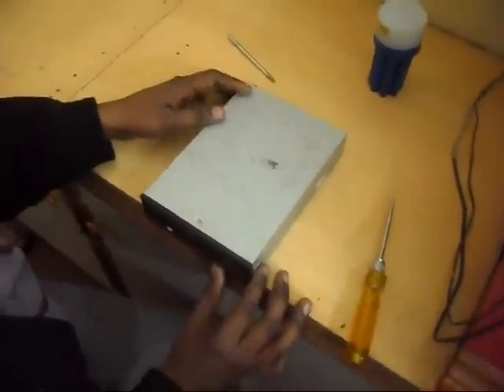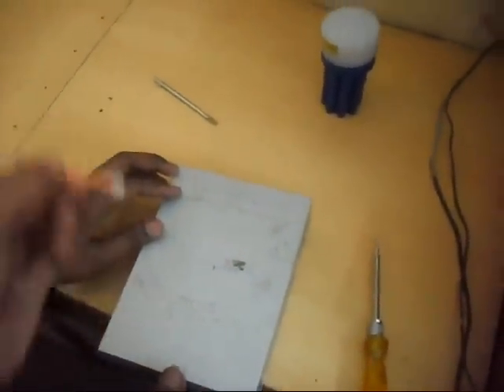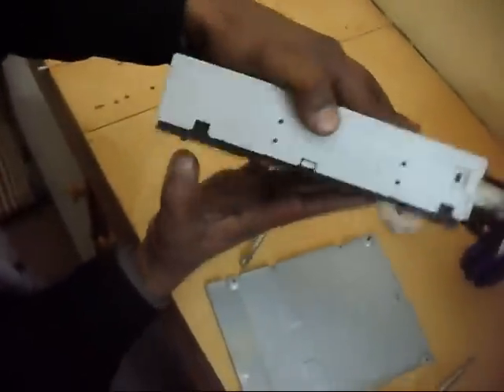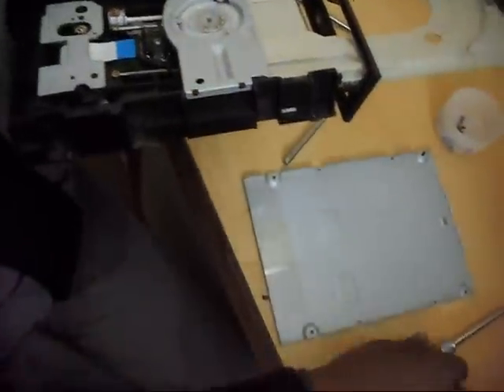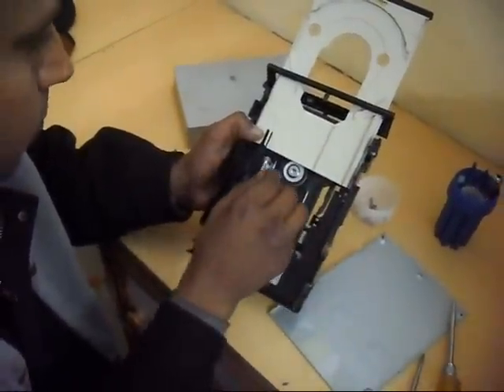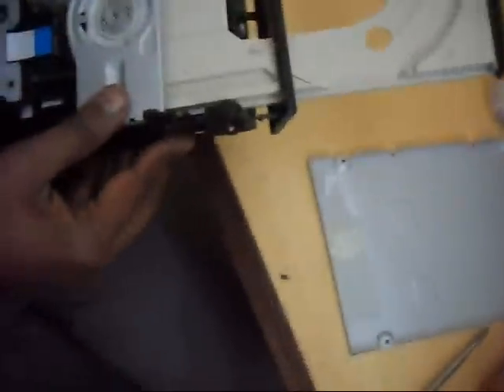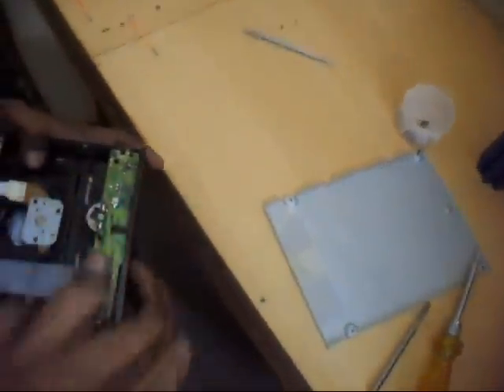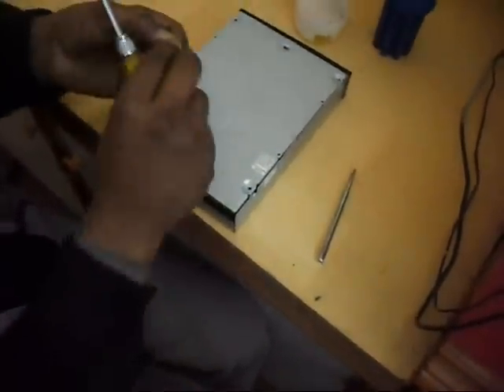How to Clean CD Writer Lens in Home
To clean CD writer is easy job. But to open CD writer is technique. So, today, you will learn to clean cd writer lens in home.